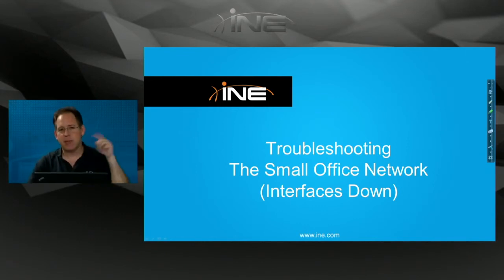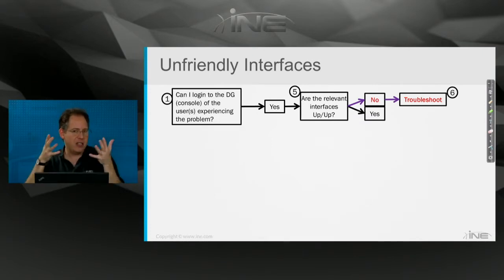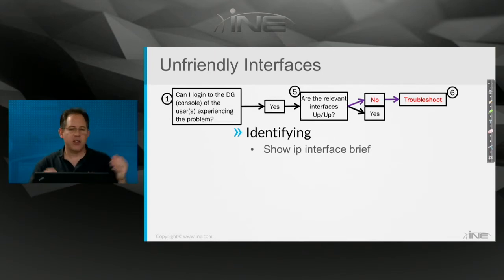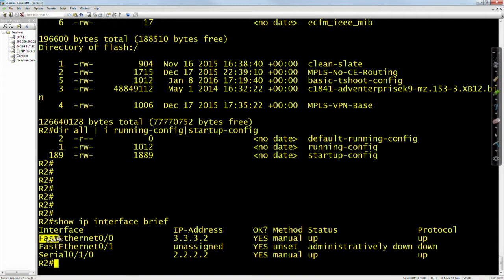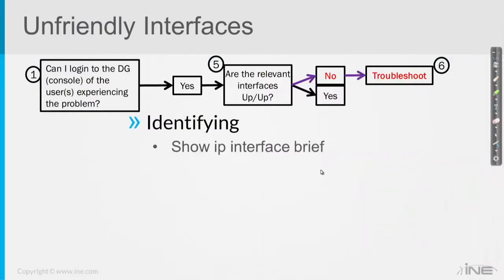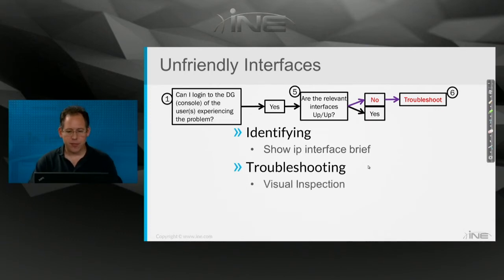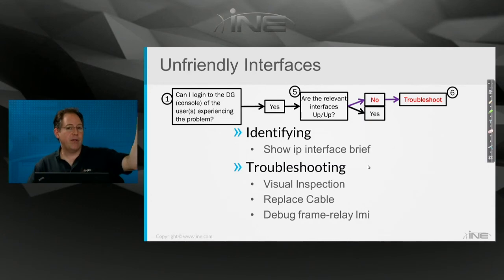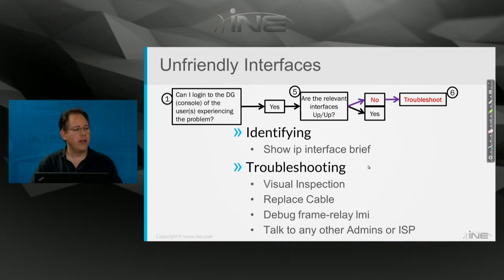Basic Network Troubleshooting Tutorial Class Twelve.